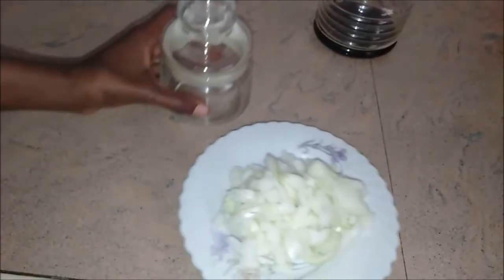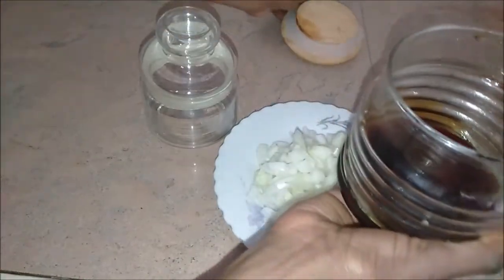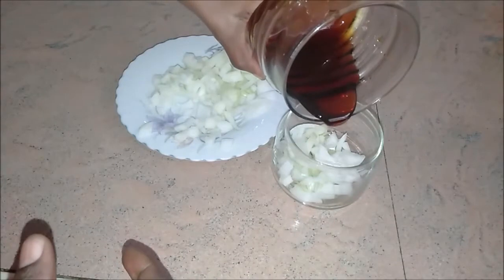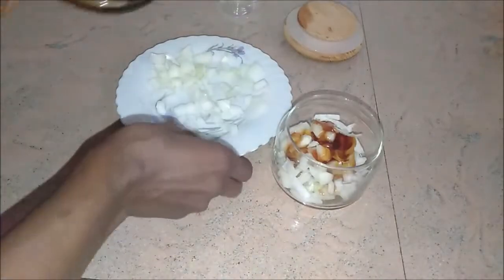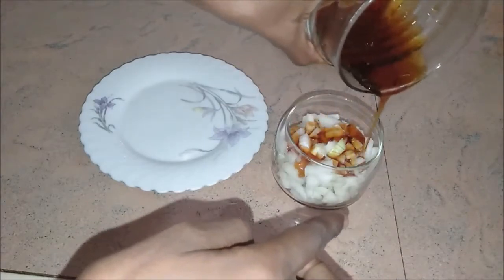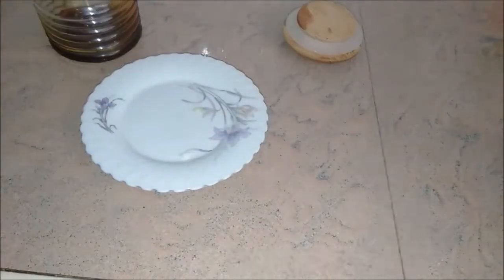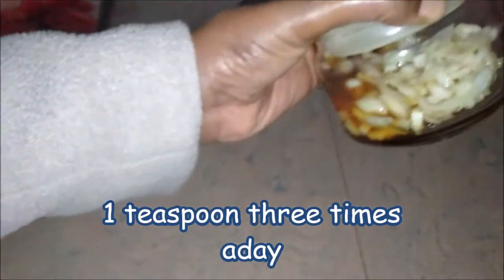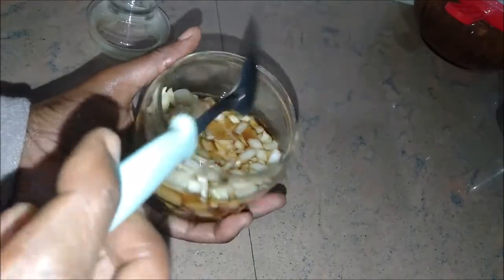Homemade Cough Syrup- Only 2 Ingredients.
This homemade cough syrup is a good alternative to pharmacy bought cough syrup due to side effects. This is all natural only 2 ingredients.

sub_confirmation=1

Daily Supplements For Optimum Health
Green powder for extra energy and nutrients
Vitamin C for collagen, build immune deficiency
Night Rebuild for lack of sleep and hormone
zinc to build stomach Acid, flu & help with nerve issues
Vitamin B12

If you use the links above to purchase any of the products.